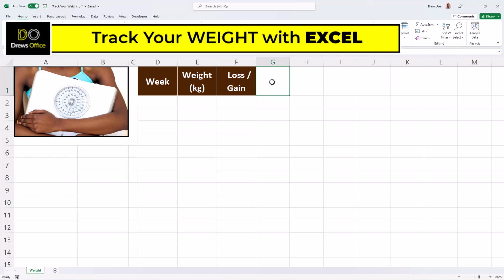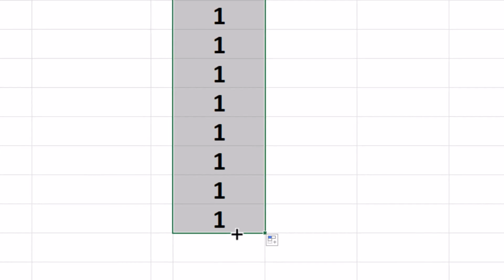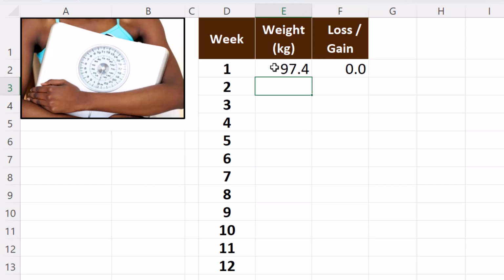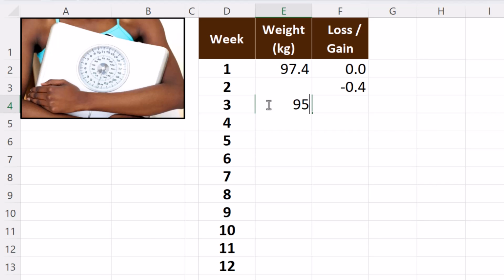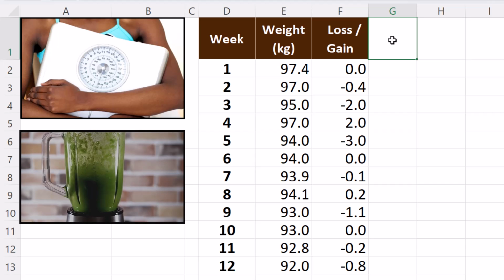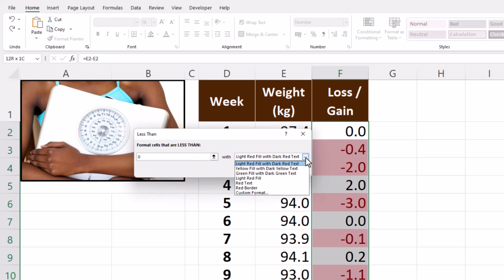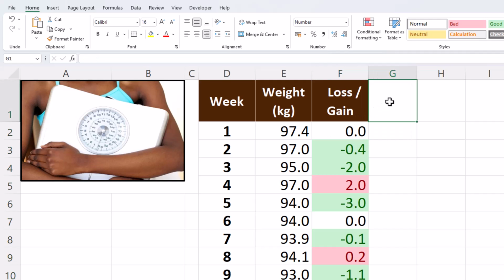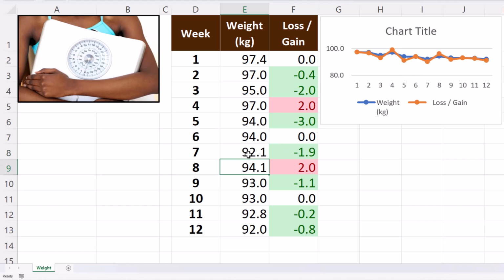Excel Weight Tracker: Formulas, AutoFill, Formatting & Charts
Unlock the secrets of effective weight management with this Excel tutorial! Discover how to build a comprehensive weight tracking worksheet using Formulas, AutoFill, Conditional Formatting, and Charts. Whether you're a beginner or an experienced Excel user, follow step-by-step instructions to create your personalized weight tracker. Take control of your health journey today!